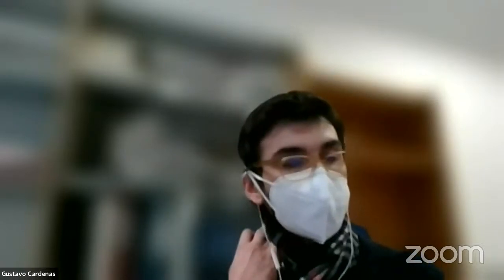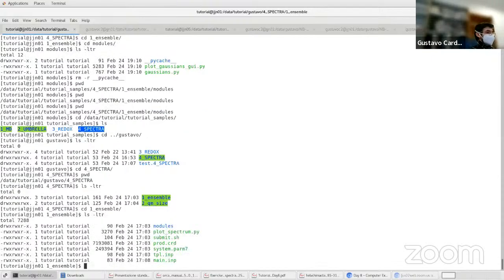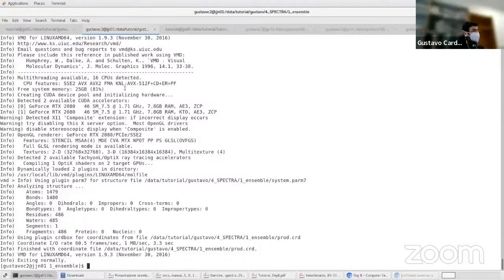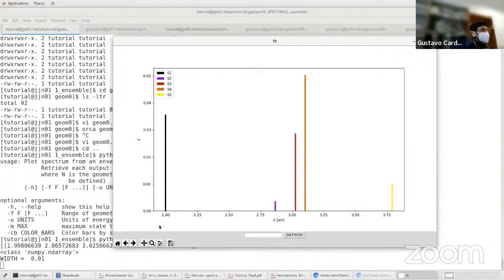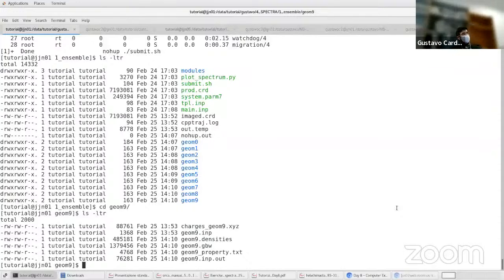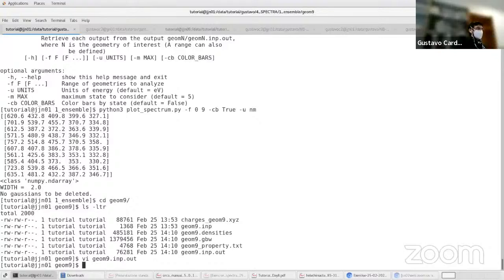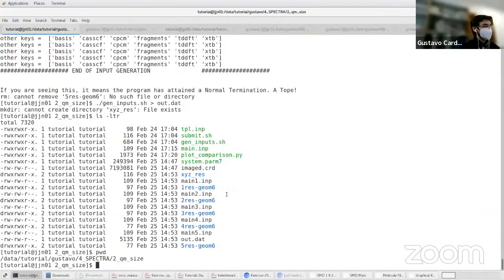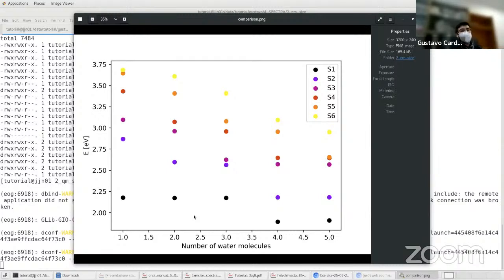Day 8 - Computer Exercise: Computation of Absorption Spectra